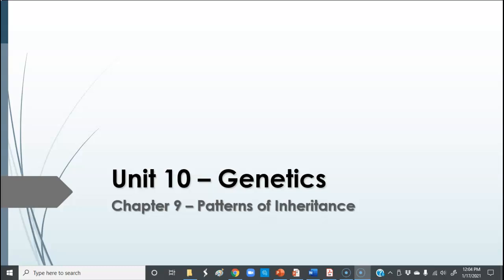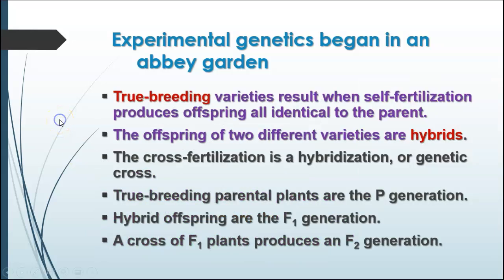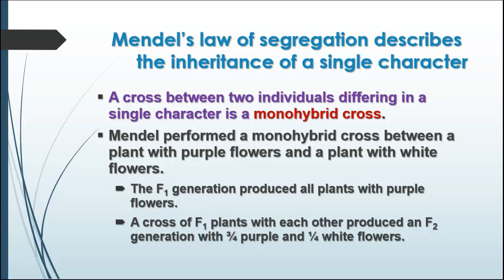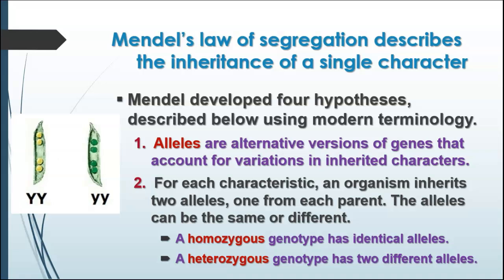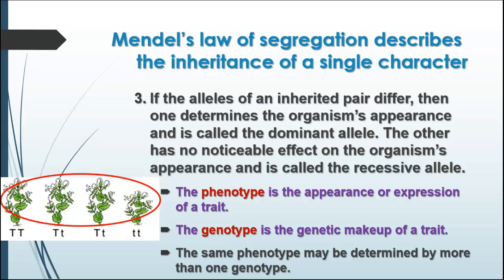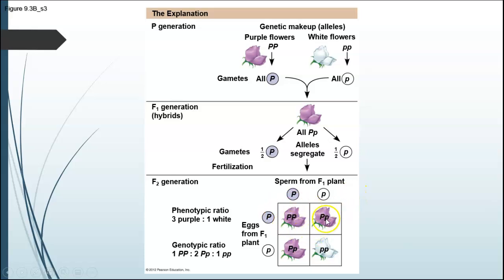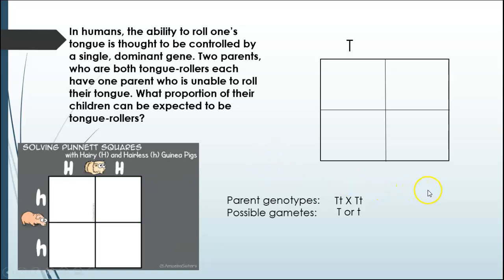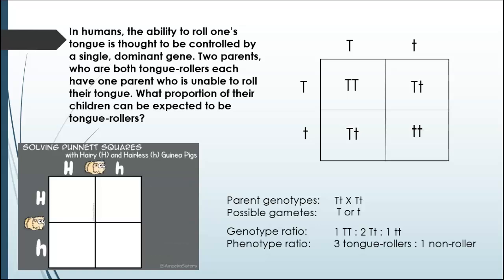Unit 10 Part 1: Mendel's Laws